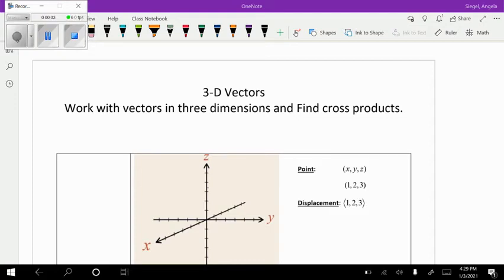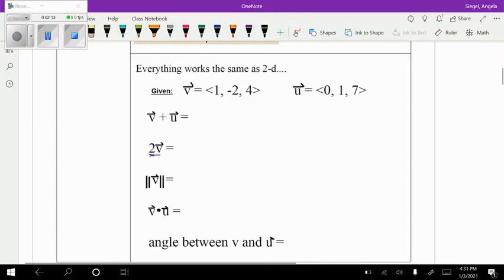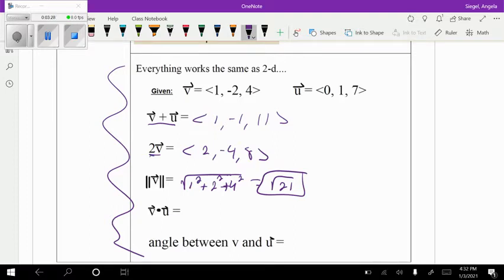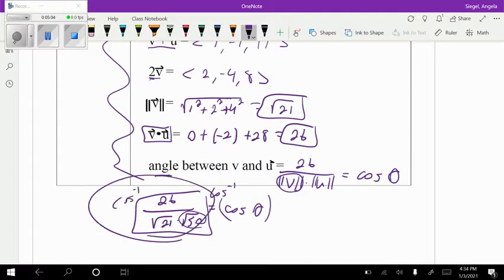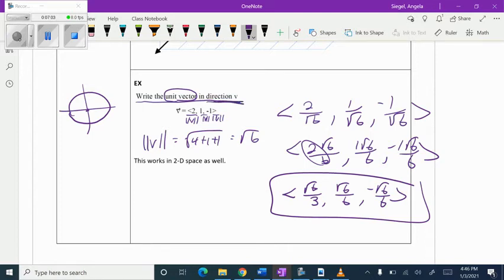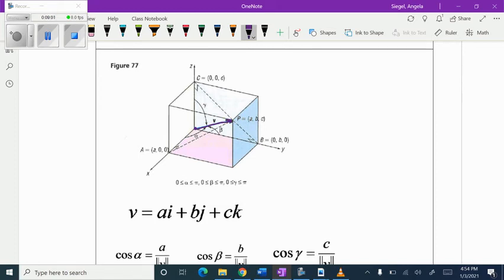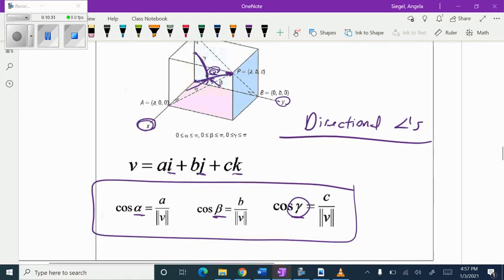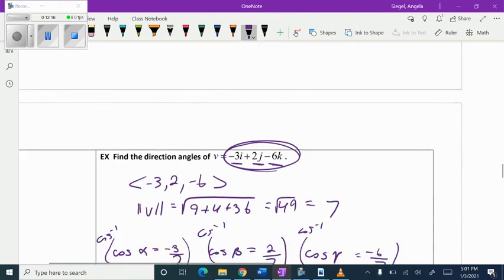3-D Vectors Part 1